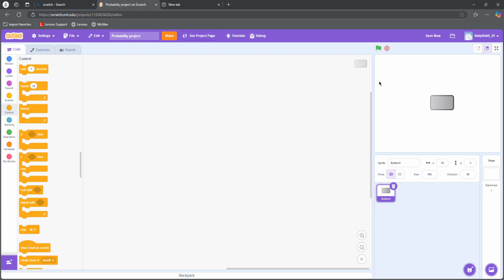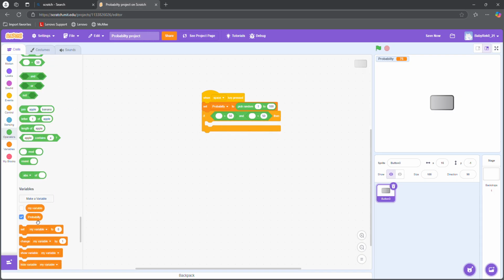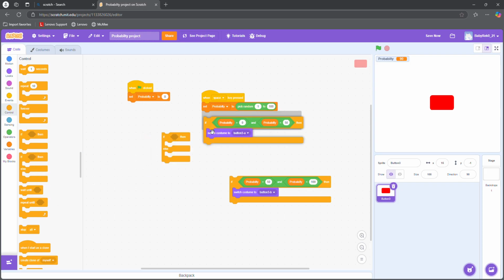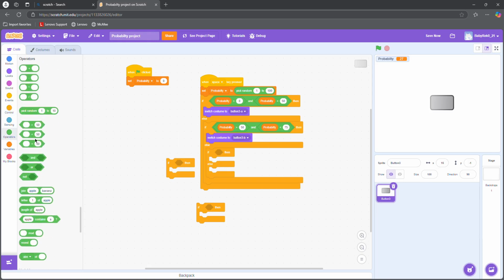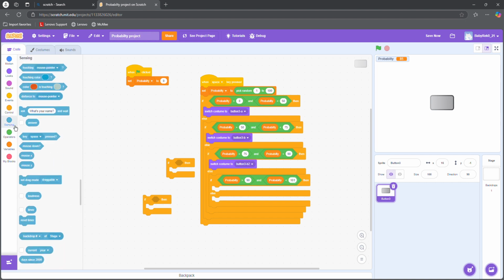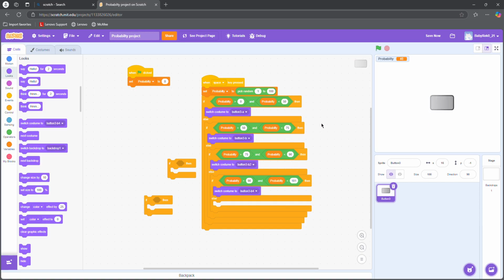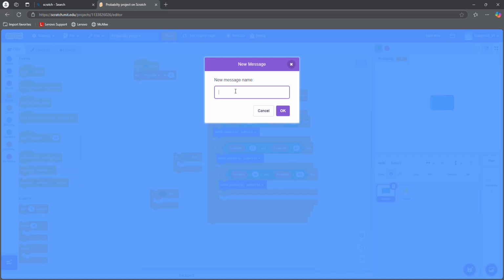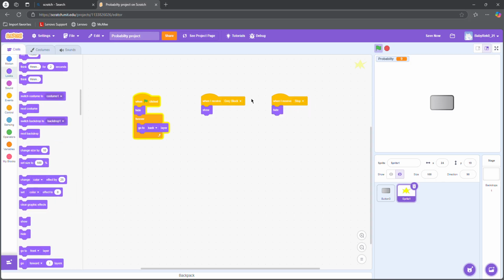How to Make A Probability System In Scratch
This video shows you guys the basic steps on how to make a probability system in Scratch. I hope you guys enjoy!